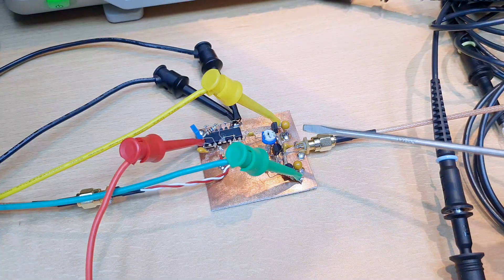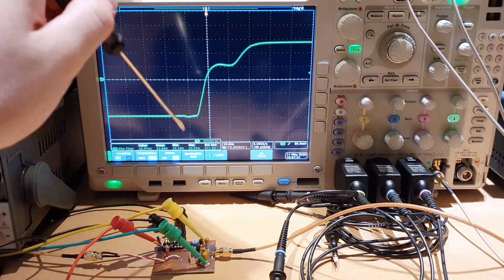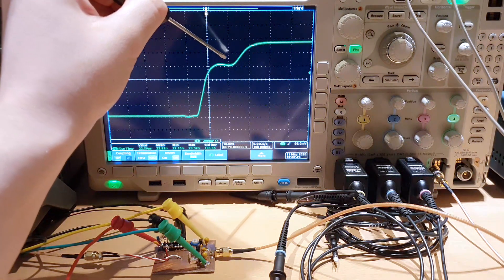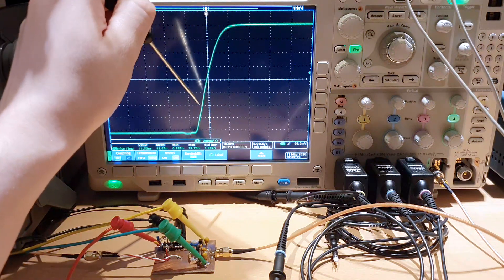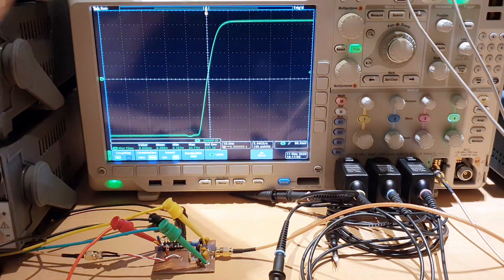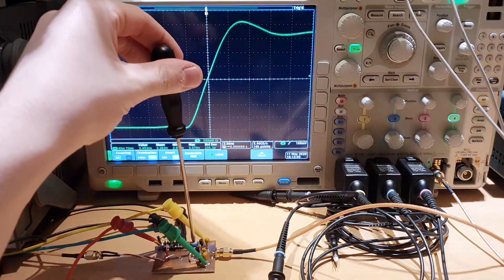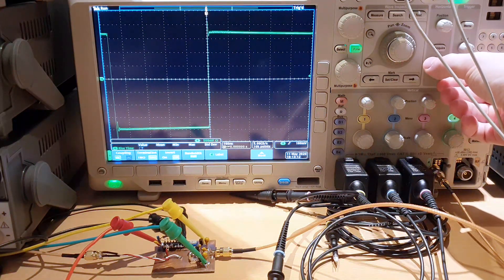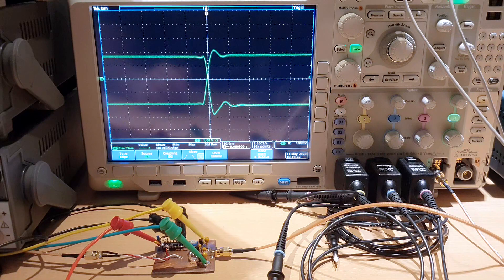Push-Pull - Class B Distortion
In this video Gregory will demonstrate the distortion that occurs when a signal with a fast edge, like in a mixed digital-analog domain, is passed through a Push-Pull Amplifier working in Class B mode.

The fast edge generated by the inverter gates are used as input of the push-pull stage developed in the last video

The bias is adjusted to show that in class AB or class A the distortion is greatly reduced.

00:31 - Circuit diagram explanation
01:42 - Circuit overview
02:15 - Analysis of the signal